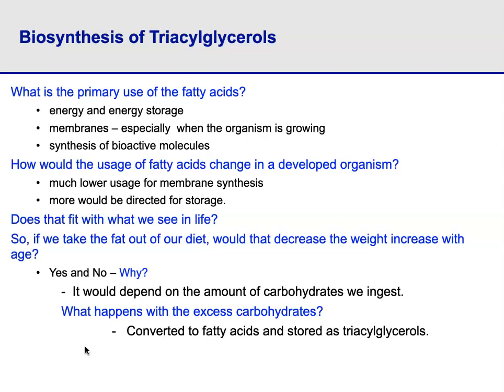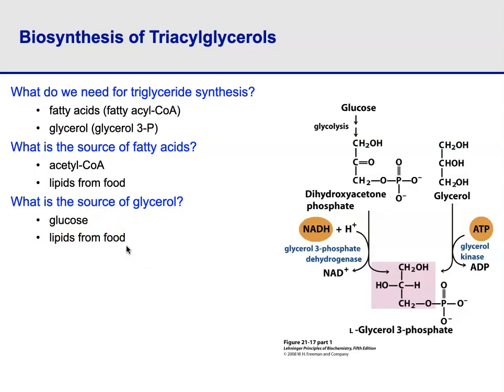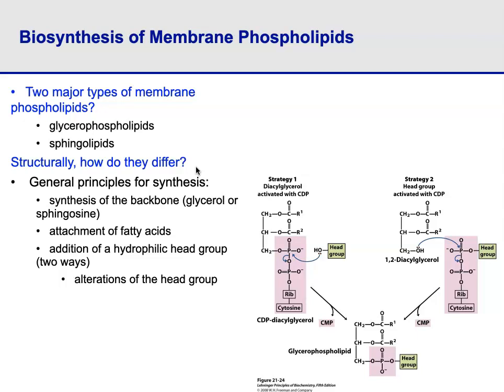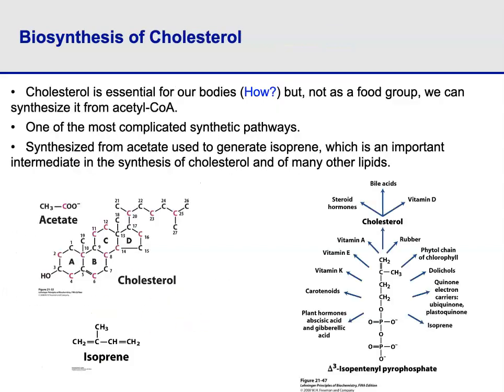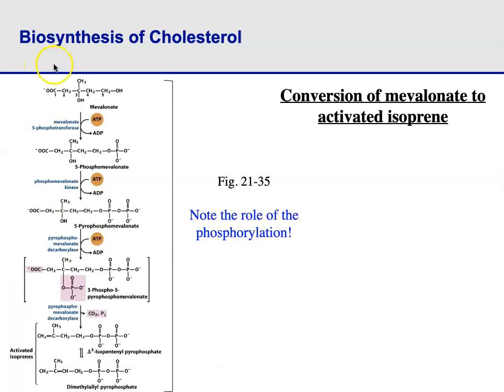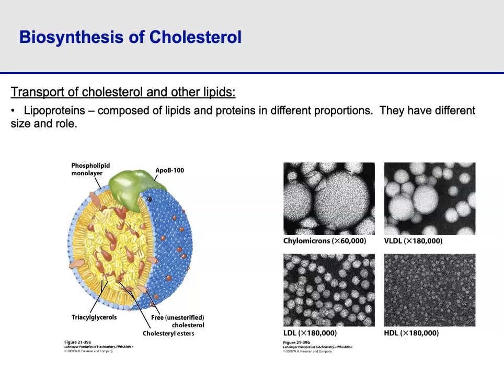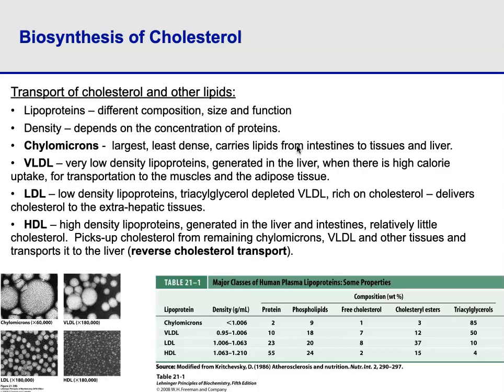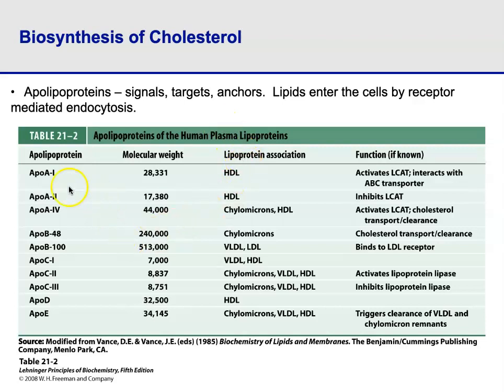Chapter 21 part 2 of 2